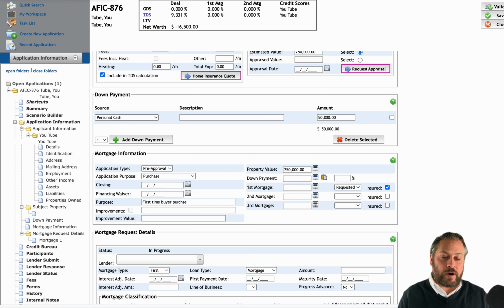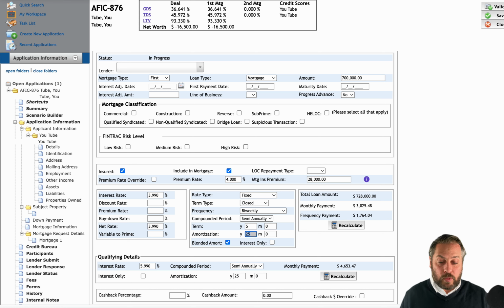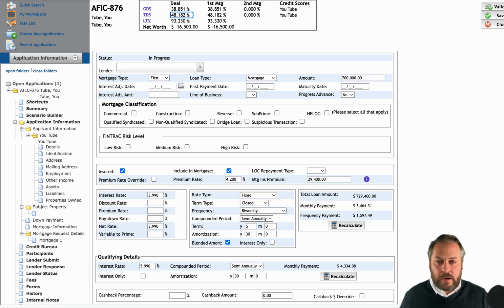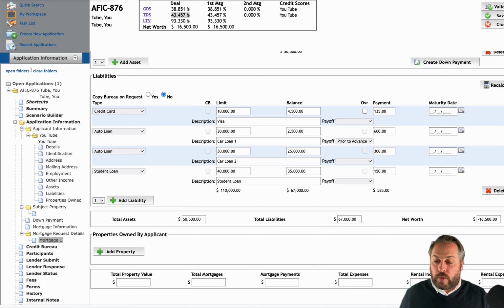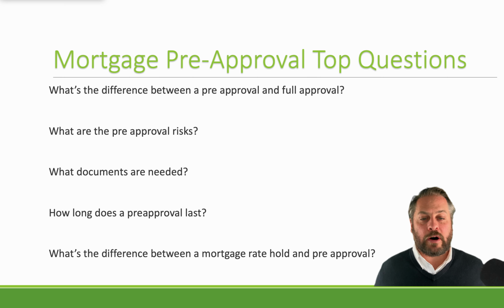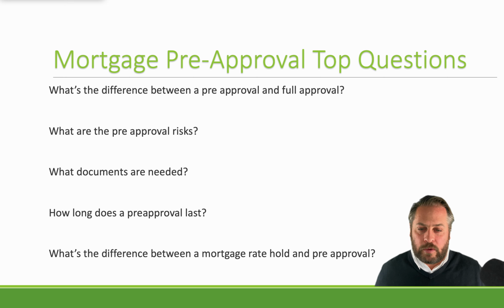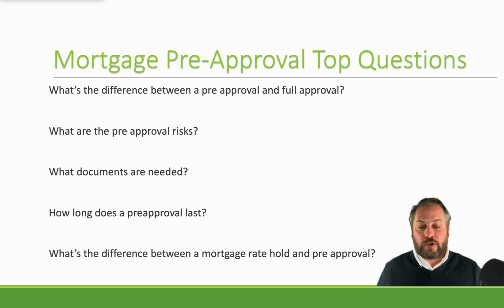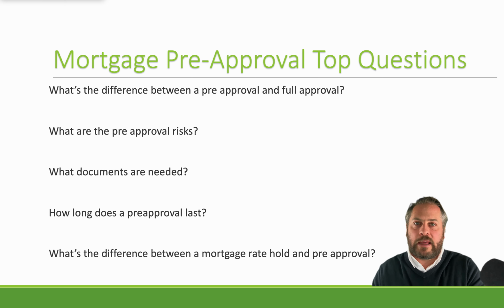Mortgage Pre Approval Ultimate Guide: Beginner to Advanced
This video goes behind the scenes to show you how a mortgage pre approval really works in Canada. You'll get top tips and strategies, for how to perfect your pre approval. Level up your pre approval game with this video.

Top 5 questions are answered after the application example.